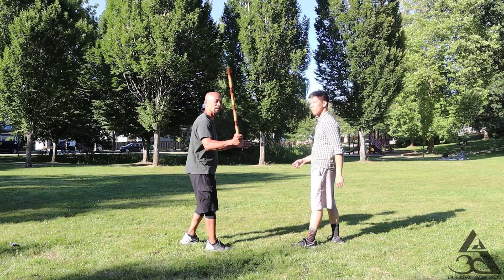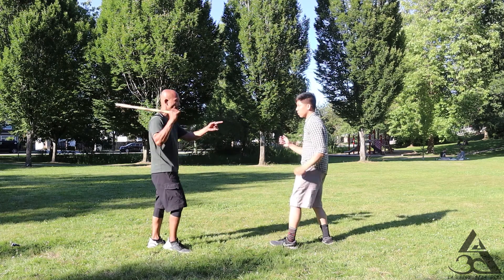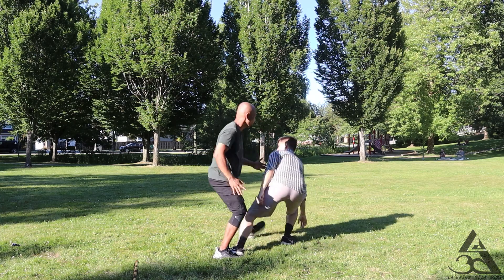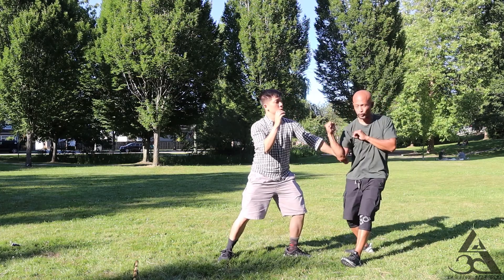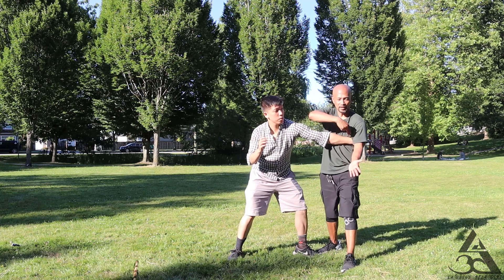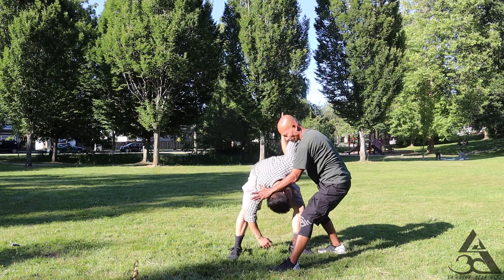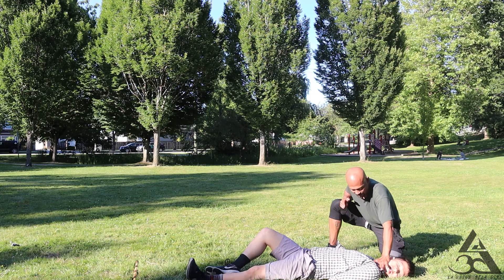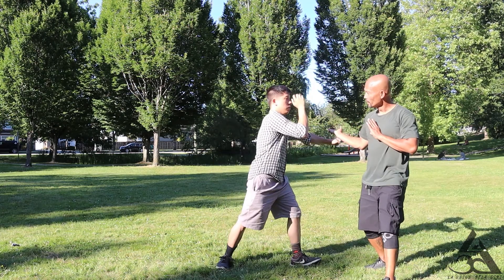Filipino Martial Arts | LUBD | Stick to Unarmed Takedowns FULL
Filipino martial arts from stick fighting technique to empty hand application to a full takedown